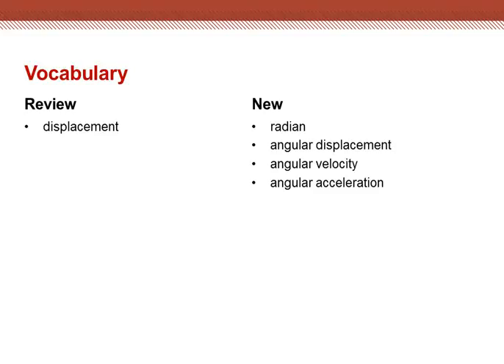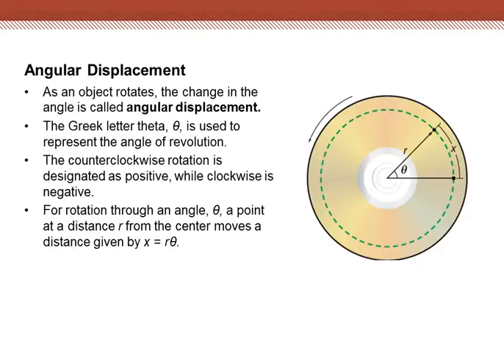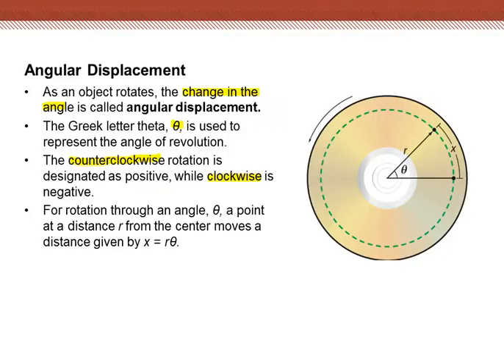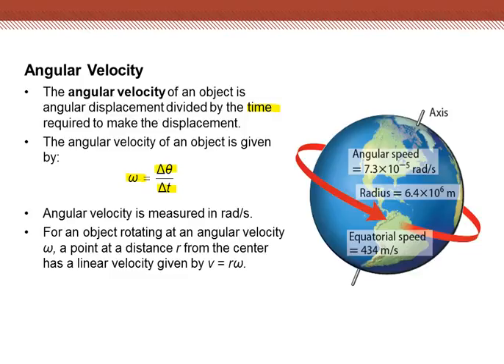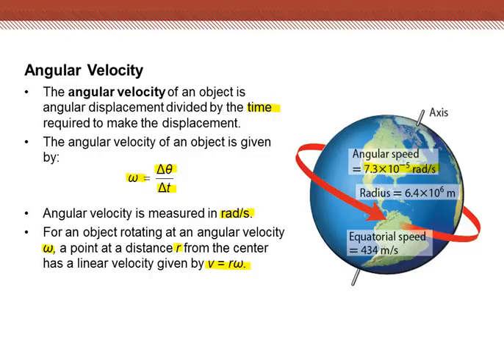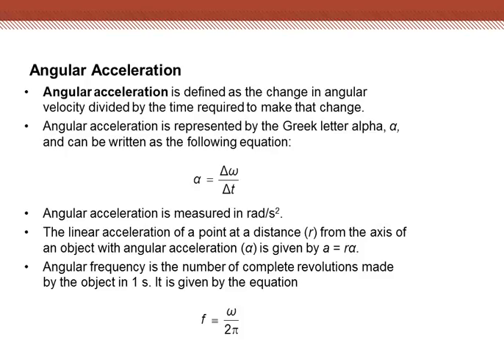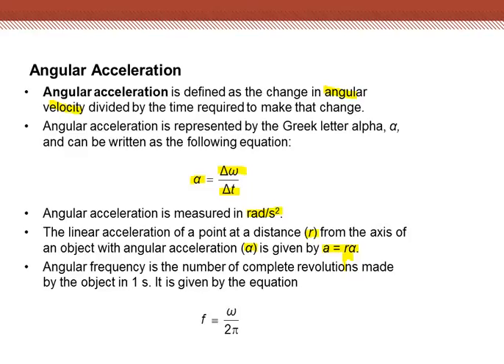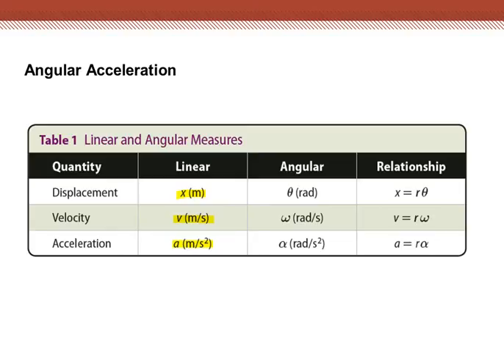CP Physics Intro to Rotational Motion